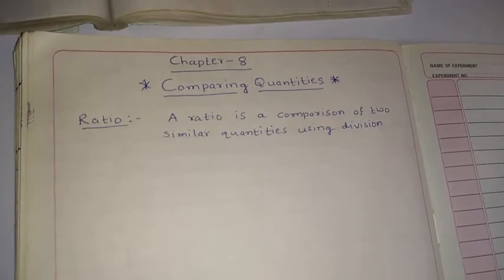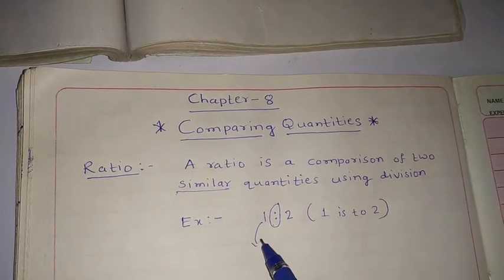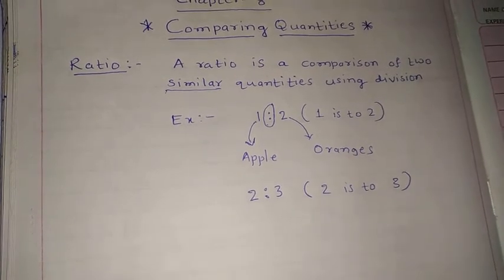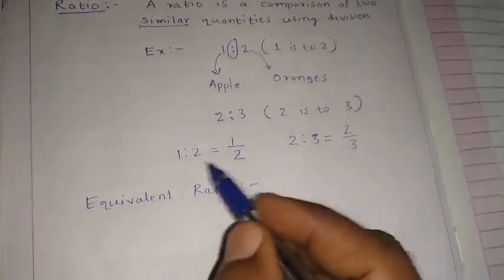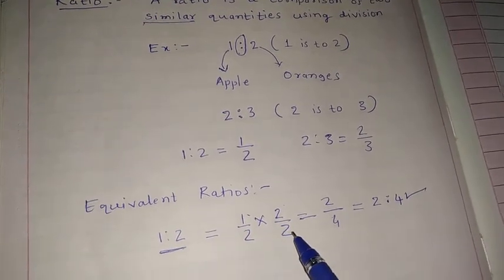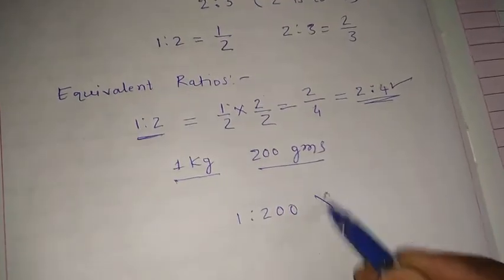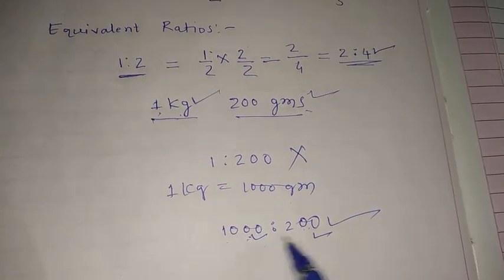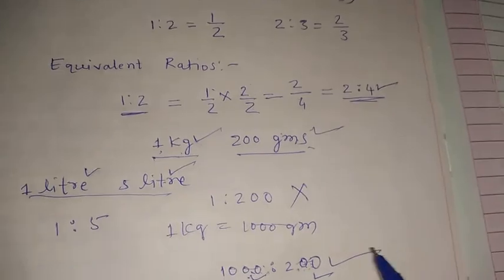CBSE CLASS-7.MATHEMATICS.UNIT-8 COMPARING QUANTITIES